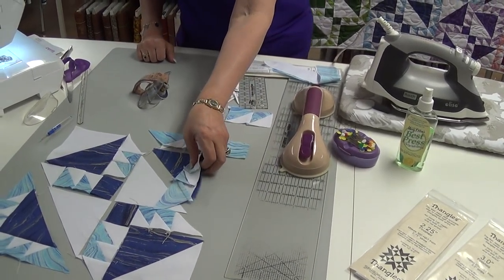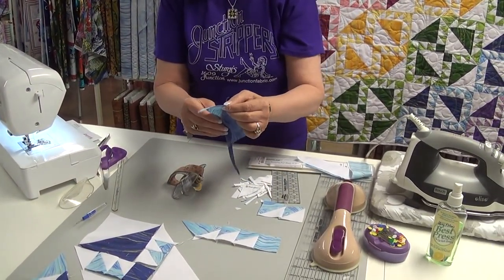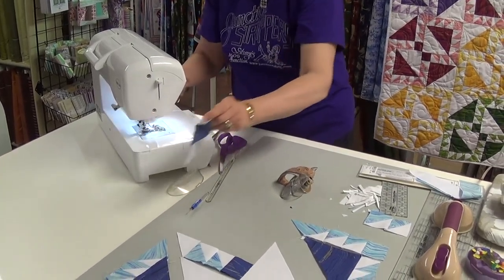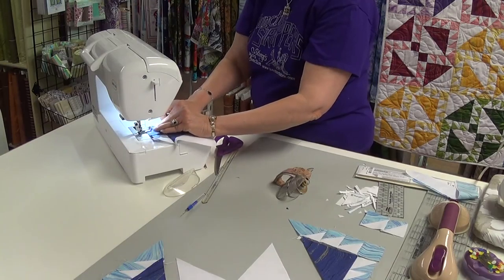Pick Nick quilt tutorial.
Terry has done it again and developed a wonderful new quilt pattern for you.